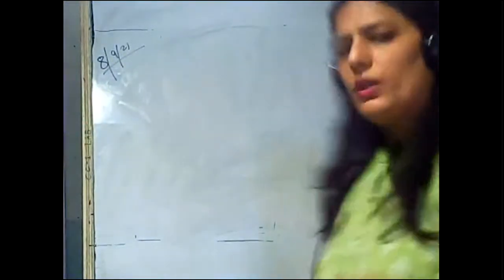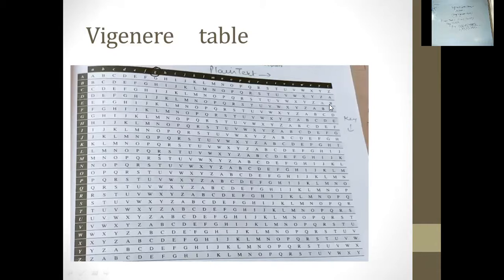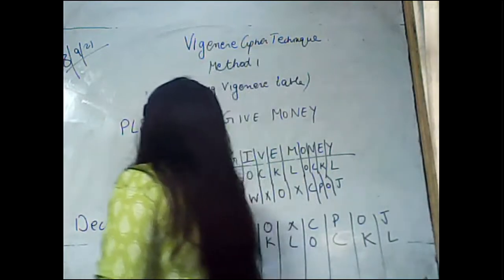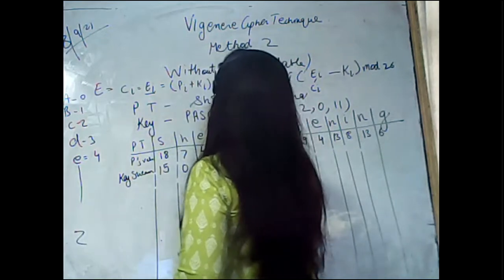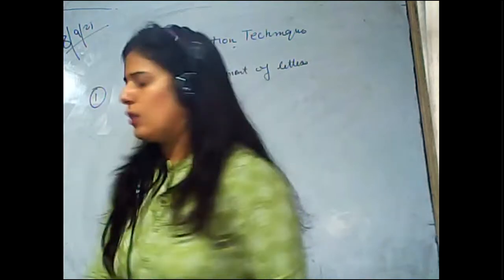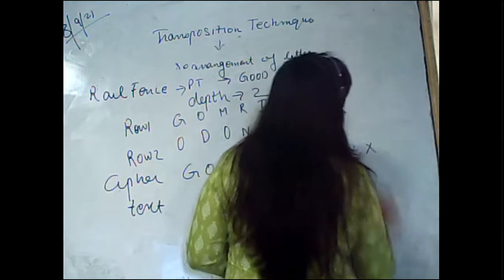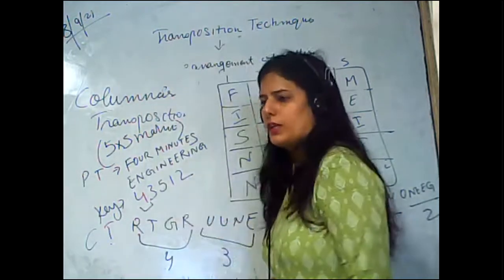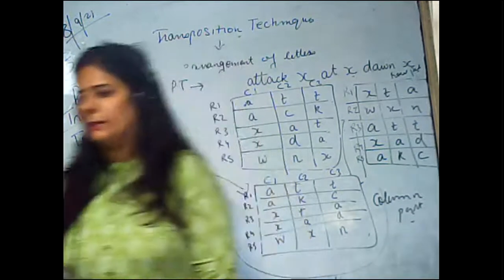Information Security Lecture 5( 8 September 2021)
Vigenere cipher, transposition techniques, steganography, rotor machines, block cipher